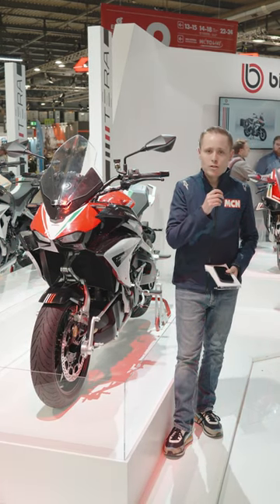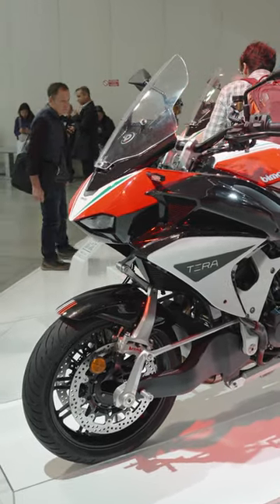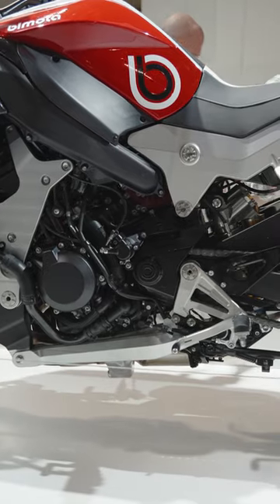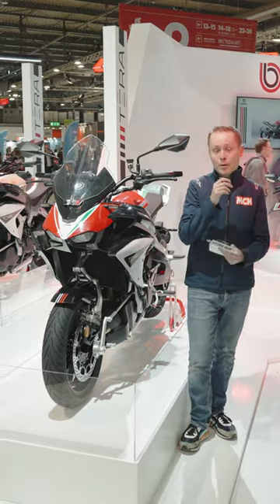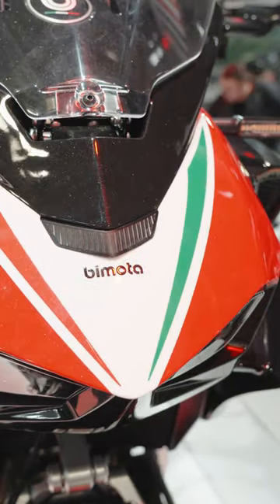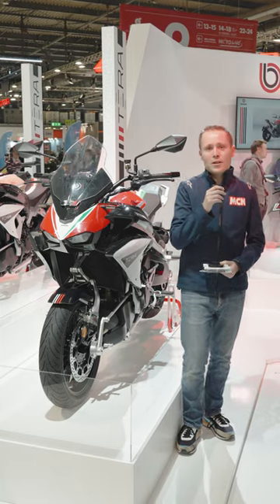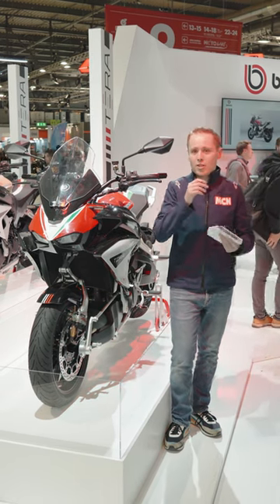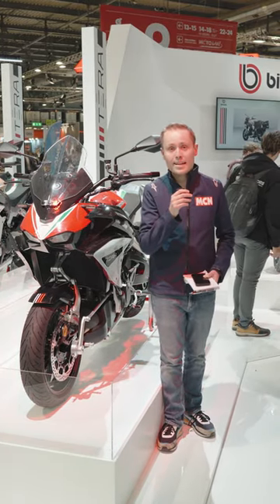Check out the crazy front end on the new Bimota Tera | Eicma 2023 first look.